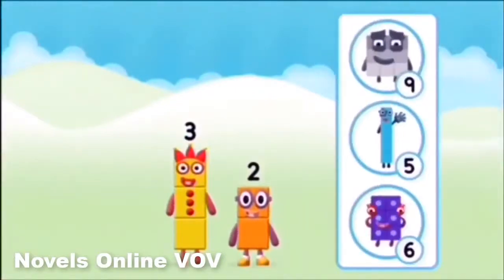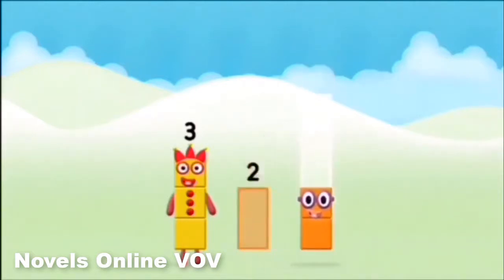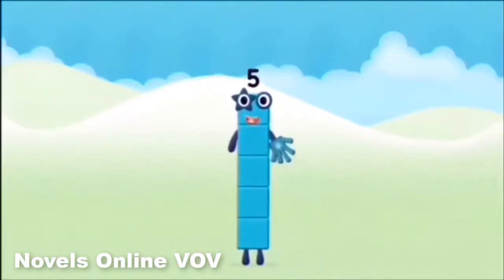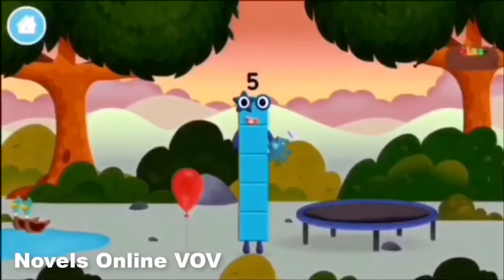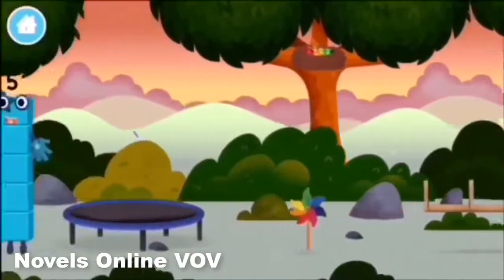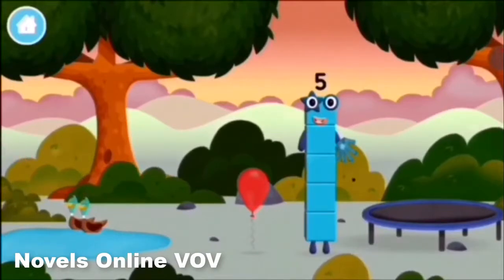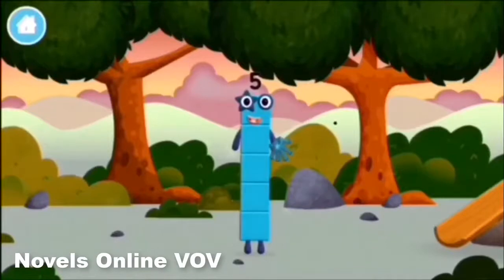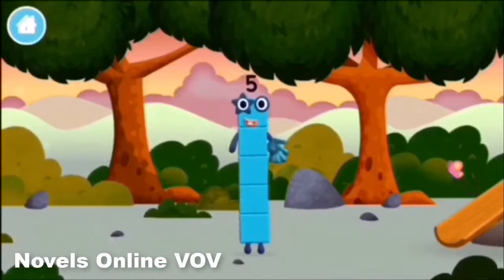Numberblocks Band - Numberblocks - Learn to Count with Hide and Seek - game playthrough on Cbeebie